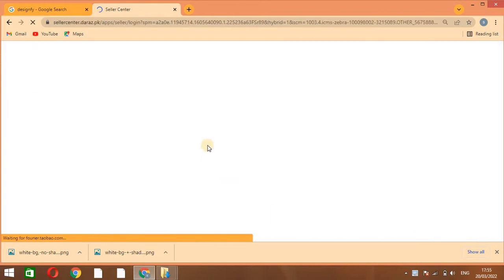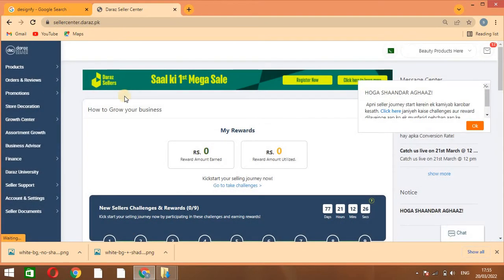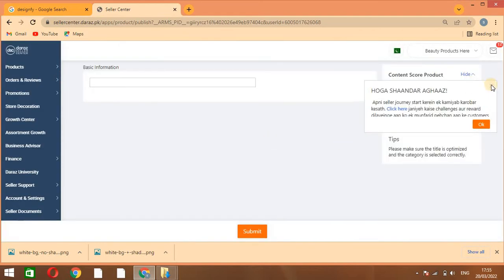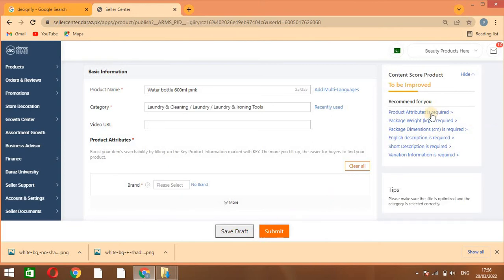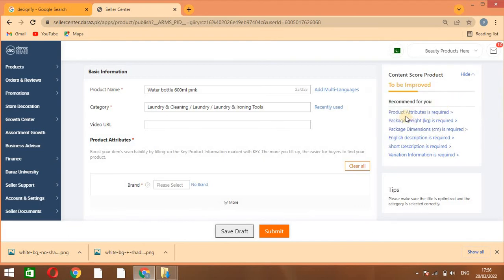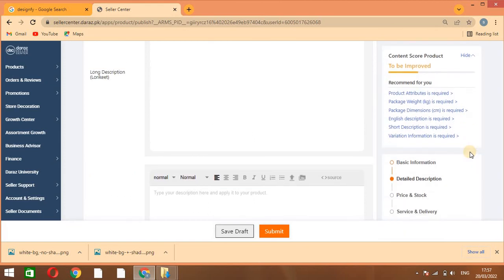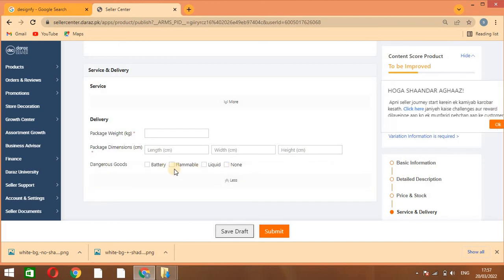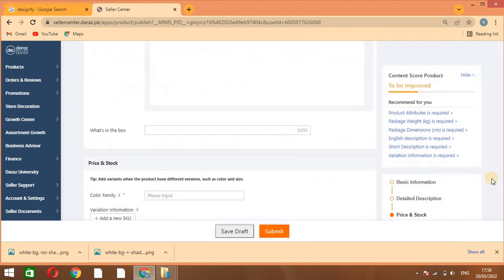How to add product on daraz as a seller? | Life Tips TV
In this video you will learn to upload video on daraz seller centre
I will guide you step by step. In this short video you will get maximum knowledge to add product.